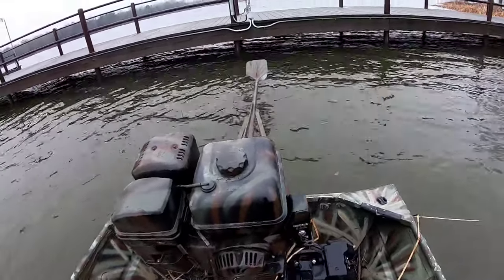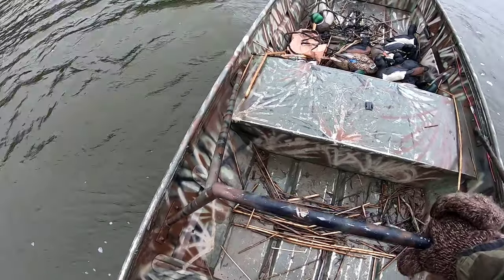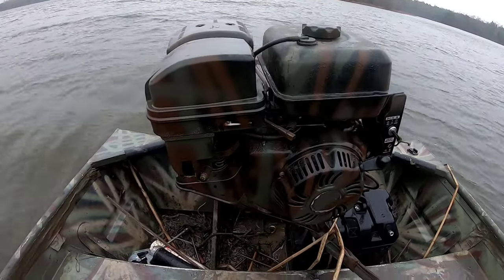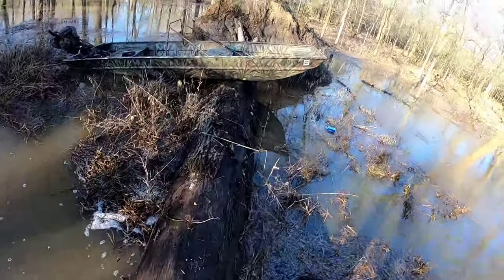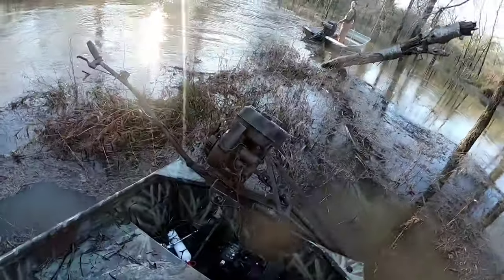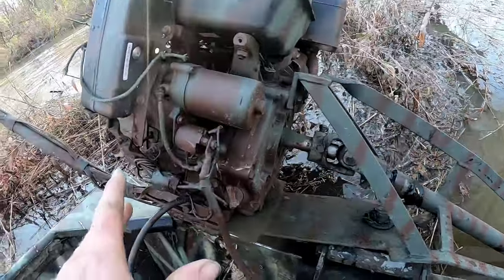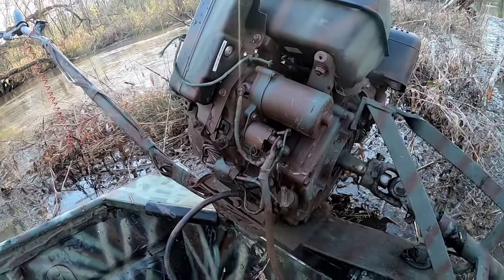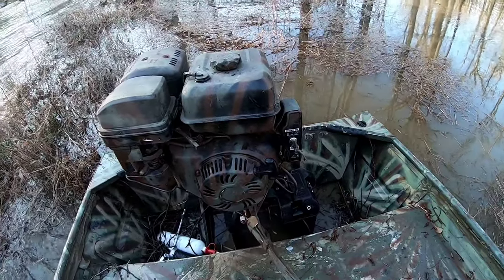Why You Need a Longtail Mud Motor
Longtail Mud Motor 13 hp harbor freight motor jumping logs and chewing mud